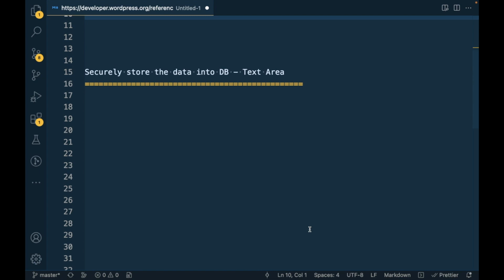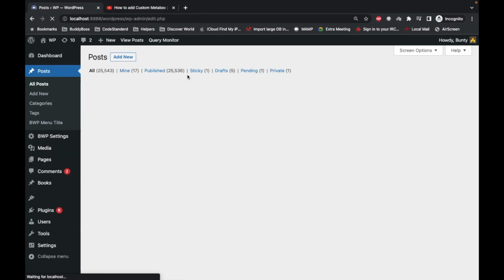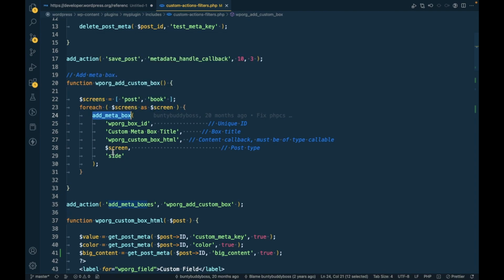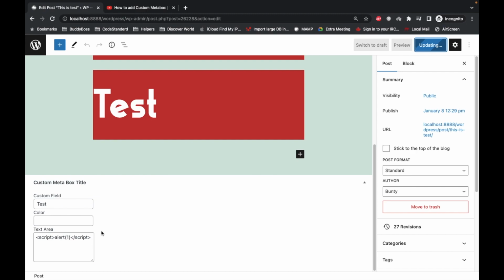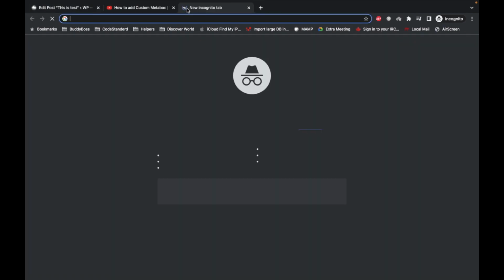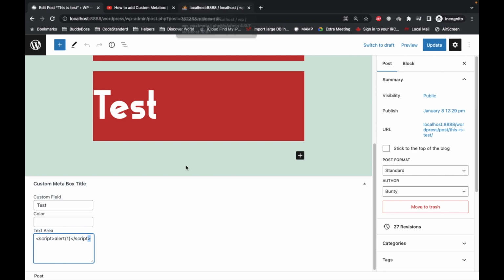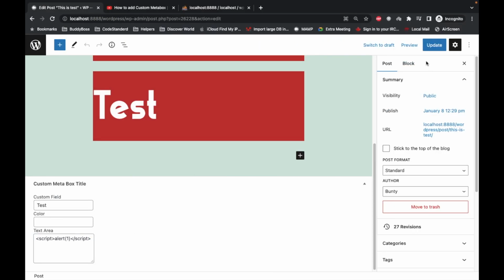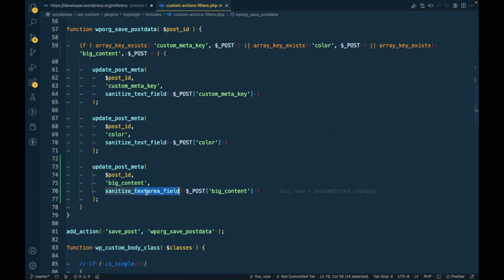Securely Store Textarea Field Data in WordPress DB - Best Practices | sanitize_textarea_field()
Securely Store Textarea Field Data in WordPress DB - Best Practices

In this video, you will learn how to securely store textarea field data in the WordPress database. We will discuss the importance of data sanitization and validation, and demonstrate how to use the sanitize_textarea_field() function to sanitize the data before storing it in the database.

If you're looking for a secure and reliable way to store textarea field data in your WordPress site, this video is for you!

Function: sanitize_textarea_field( $data )

In this video, we will learn how to securely store data from a text area field into the database in WordPress. We will discuss the best practices to prevent SQL injection attacks and cross-site scripting (XSS) attacks. We will also cover the importance of data validation and sanitization in WordPress.

By following the steps shown in this tutorial, you can ensure that your WordPress website is secure and protected against malicious attacks. Whether you are a beginner or an experienced developer, this video will provide you with valuable insights and practical tips for improving the security of your WordPress website.

Topics covered in this video include:

    Understanding SQL injection attacks and XSS attacks
    Best practices for securely storing data in WordPress
    Using the WordPress API for data validation and sanitization
    Implementing a secure text area field in WordPress

Whether you are building a custom WordPress theme or plugin, or simply want to learn more about WordPress security, this video is a must-watch for anyone who wants to build a secure and reliable WordPress website.